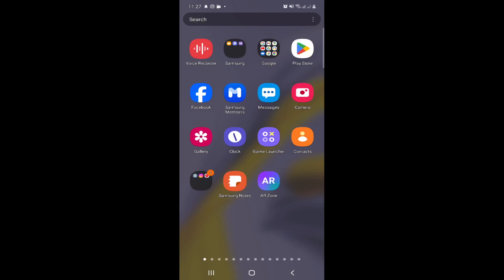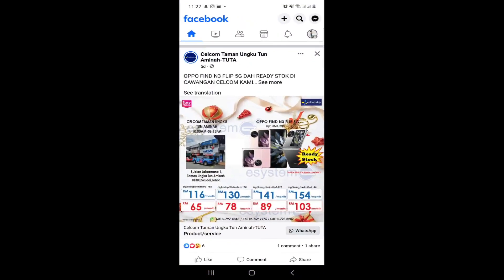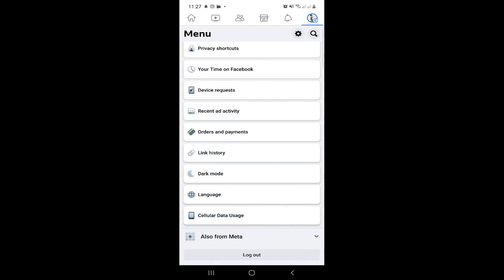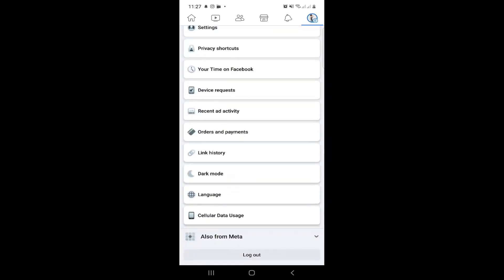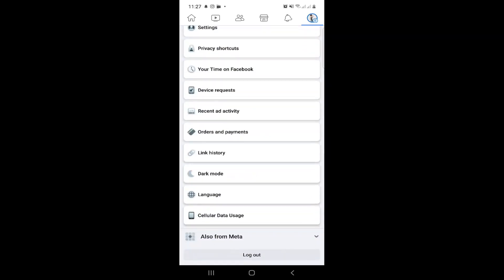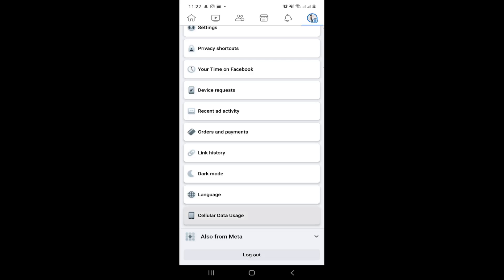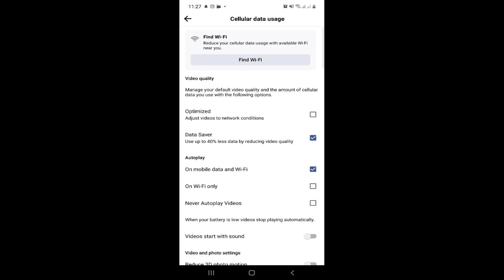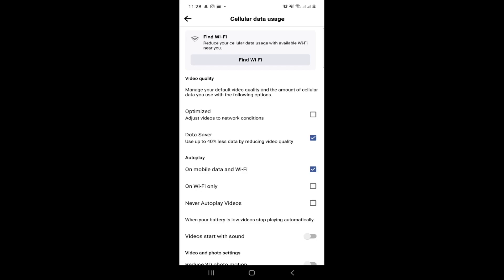How to Change and Enable Data Saver on Facebook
Optimize your Facebook experience and save on data usage! In this tutorial, we'll guide you through the process of changing and enabling Data Saver on Facebook, ensuring a more efficient and data-friendly usage of the app.

Topics Covered:

Enabling Data Saver: Learn how to activate the Data Saver feature on Facebook.
Customizing Settings: Explore options to tailor Data Saver settings to your preferences.
Monitoring Data Usage: Tips on keeping track of your data consumption within the Facebook app.
Data-Friendly Browsing: Discover how Data Saver improves your browsing experience while saving on mobile data.

Have questions or need further assistance? Drop them in the comments below, and we'll be happy to help you make the most of Data Saver on Facebook!